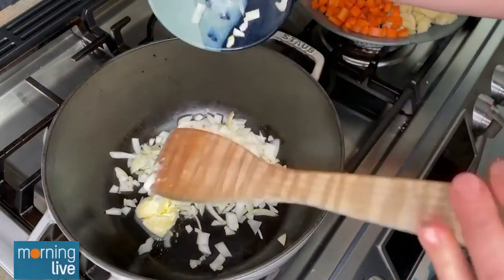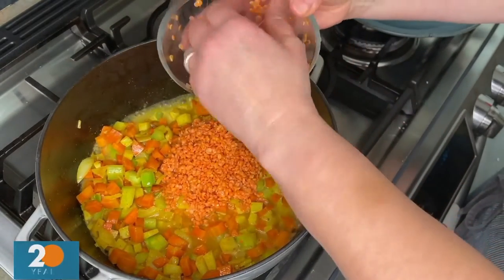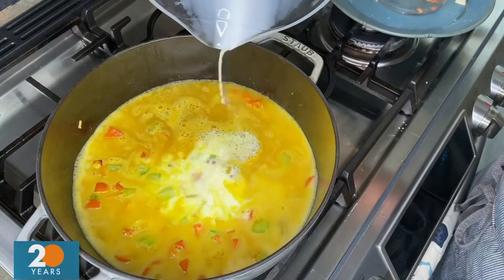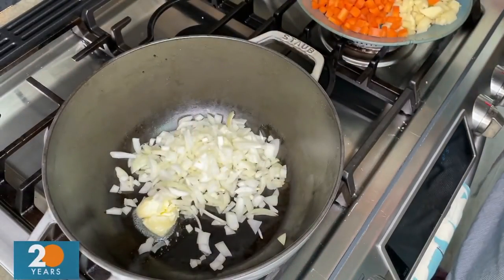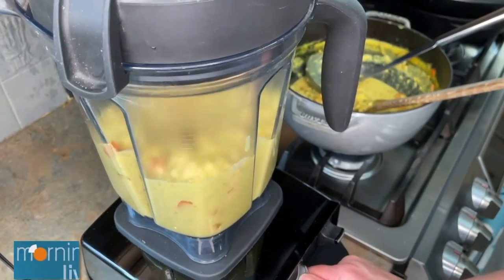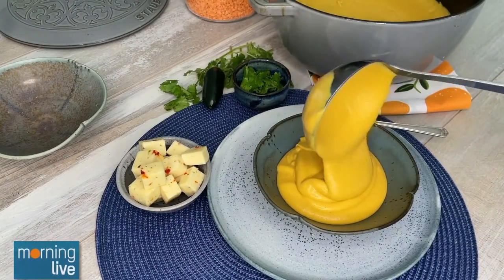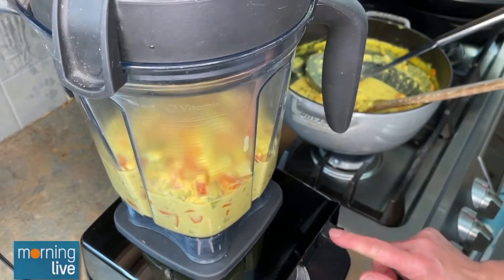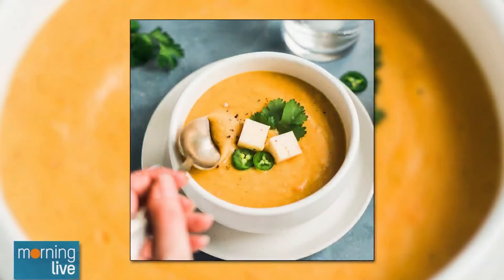Canada's Agriculture Day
We are celebrating Canada's farmers today, and all the good things they bring to our tables.  Registered dietitian Shannon Crocker joined us as we raise our forks - and spoons - to them.